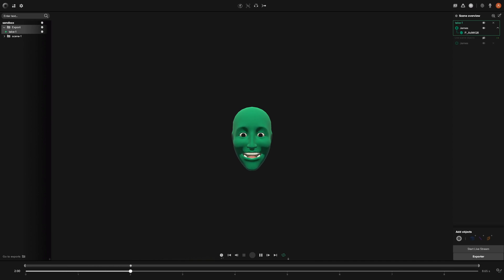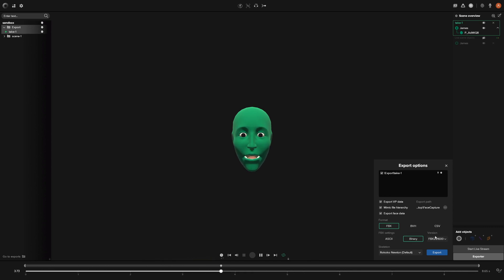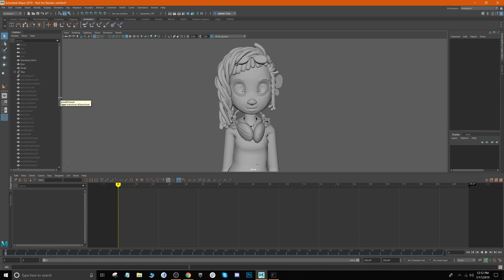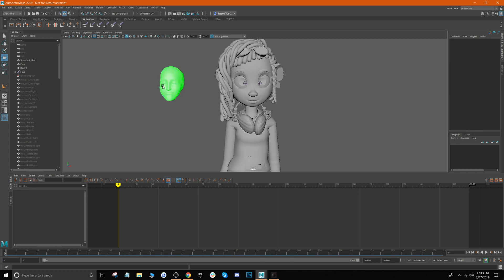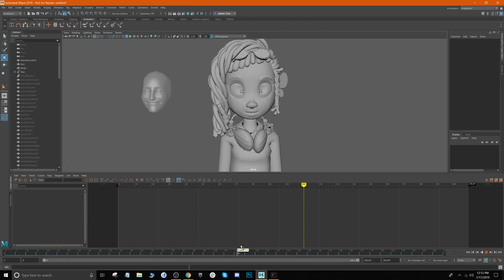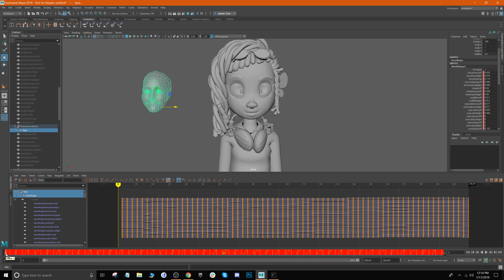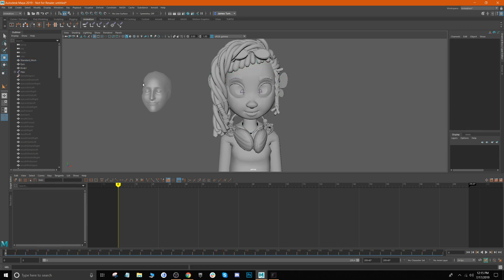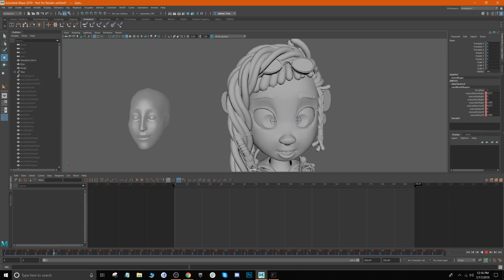Rokoko Face Capture Tutorial: How to use Face Capture Data in Maya